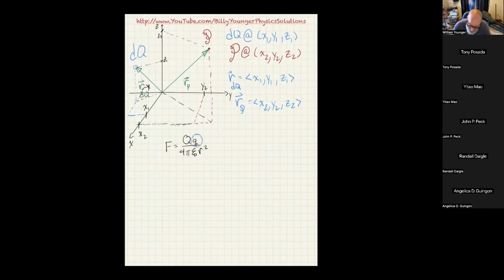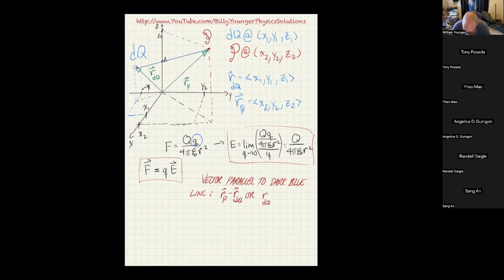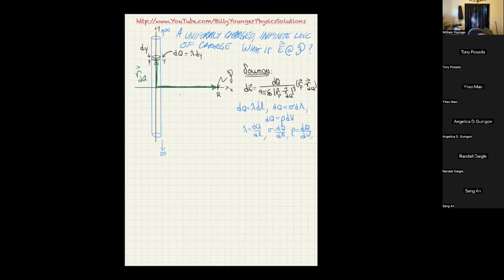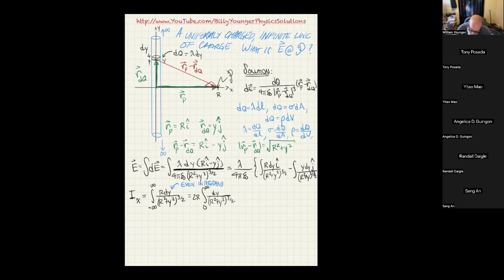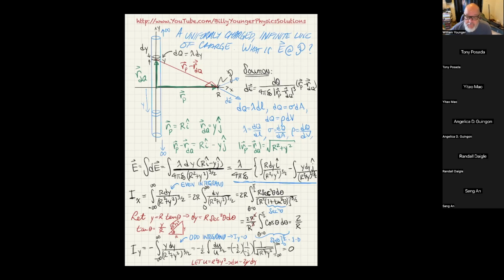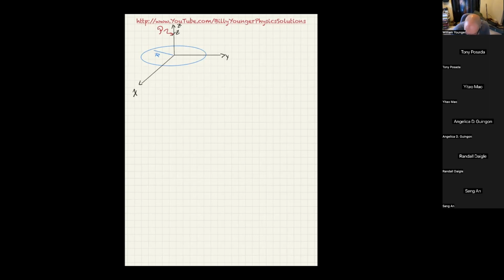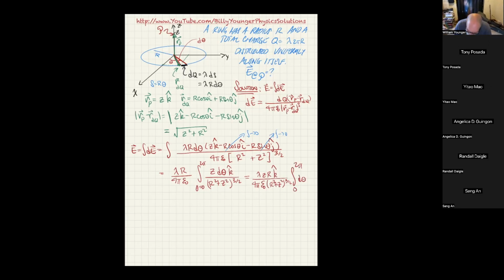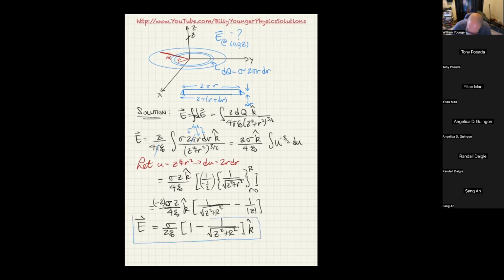Using the Vector Form of Coulomb's Law for Electric Fields of Continuous Distribution